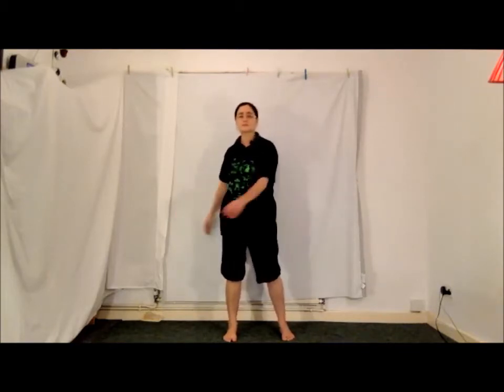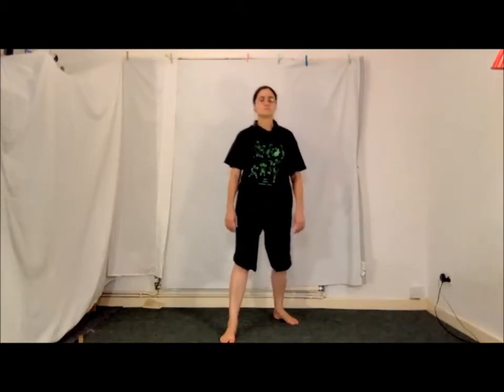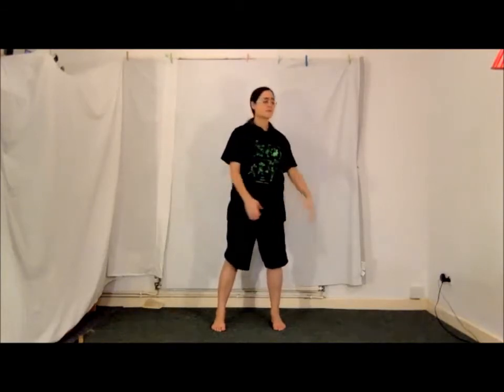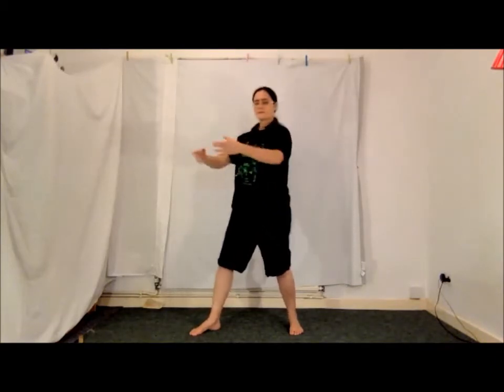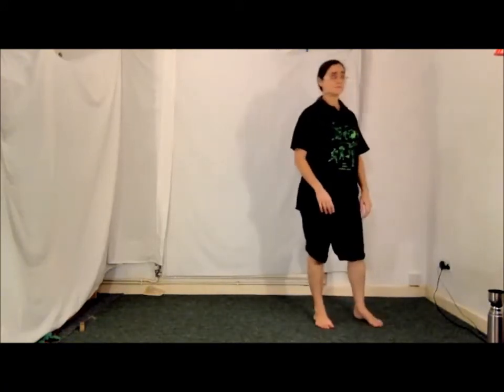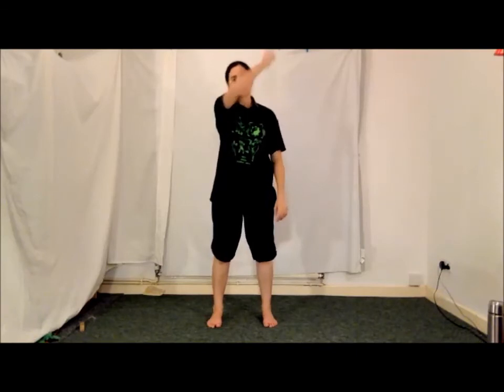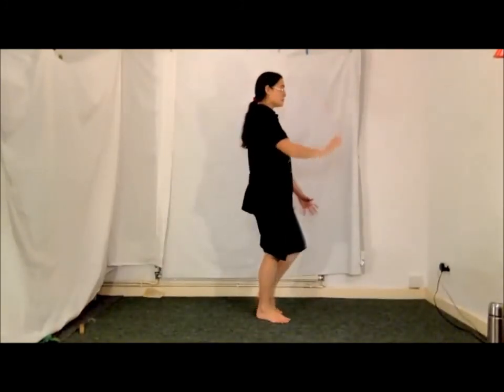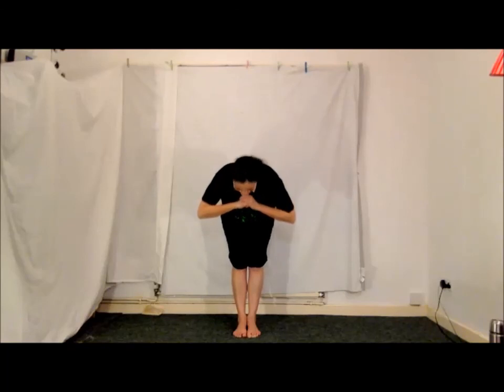24 Step Class 26 10 2020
Looking at Single Whip from First Half and tarting Fair Lady Works at Shuttles in second half